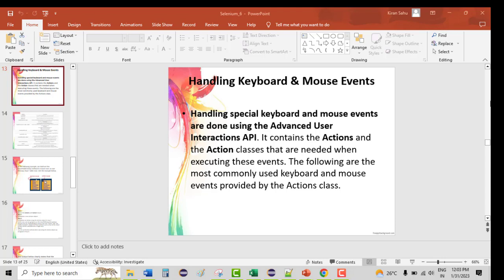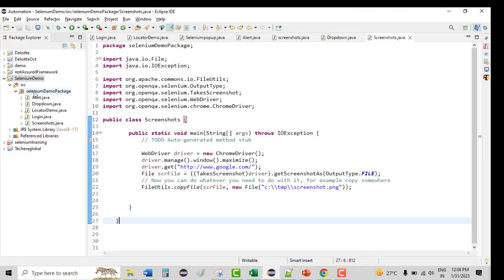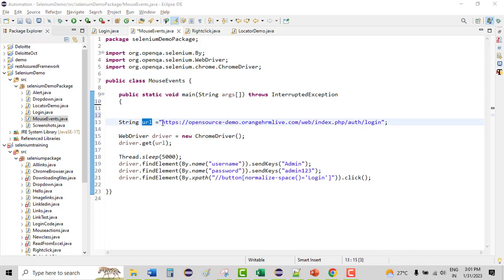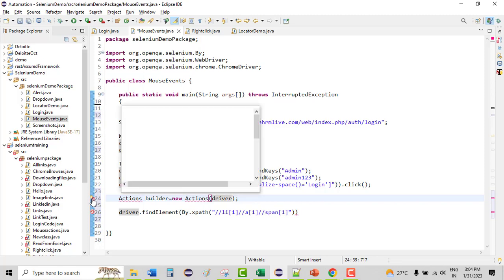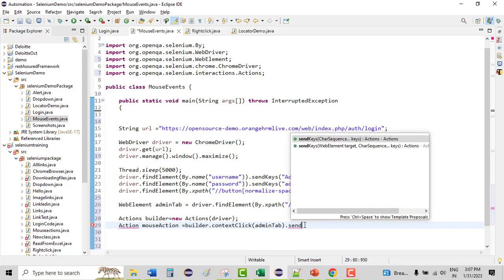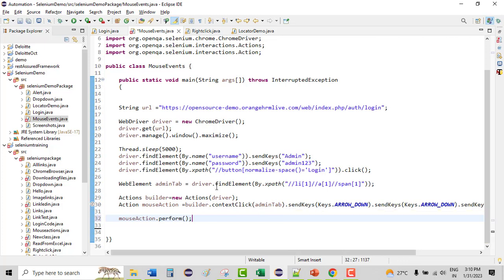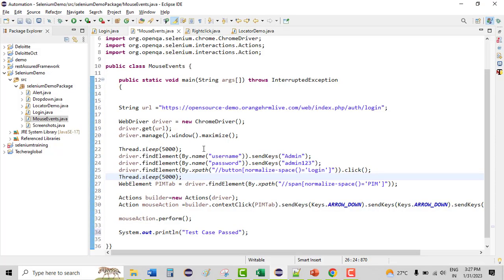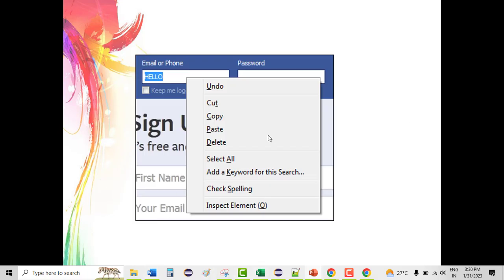How to Handle Mouse Actions in Selenium | Action & Actions class in Selenium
MYSQL SERIES

1. Learn about What is Data? What is a Database? What is DBMS? How to Install MySQL Workbench :

6. Learn about Null as a Value and as a Keyword in Mysql | Alter, Drop and Rename Queries :

SELENIUM SERIES

JIRA SERIES

3. Learn about What is Project, What is Epic, What is User Story, What is Task, and What is Sub-task :

6. Learn about What is Story Points in Jira | How to Create a Team in Jira | How to add comments to an issue :

13. Learn about How to Edit Automation Rules in Jira | Enable or Disable a Rule in Jira Automation :

14. Learn about Zephyr Squad  in Jira | Search, Add, and Execute test cases in Zephyr squad :